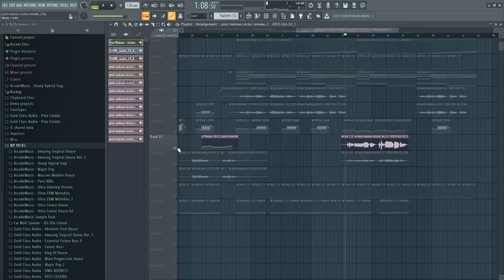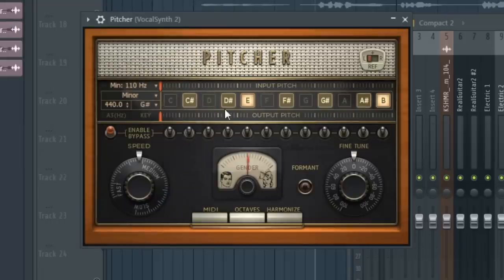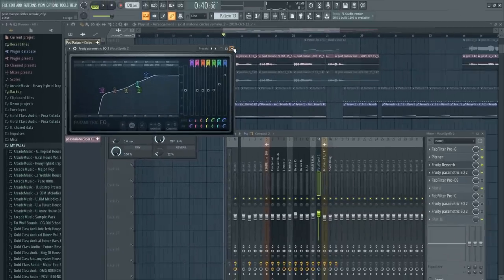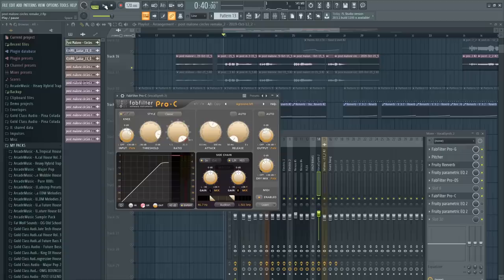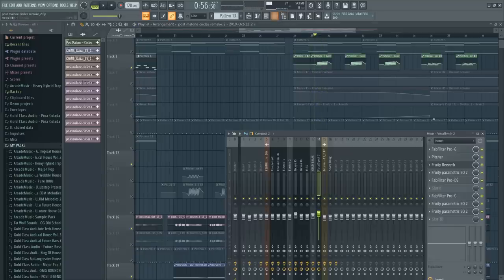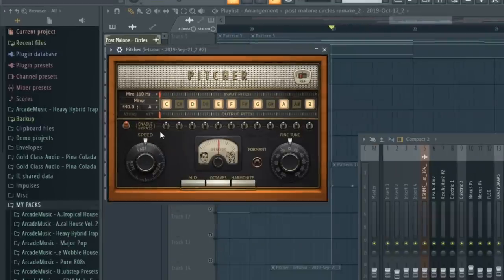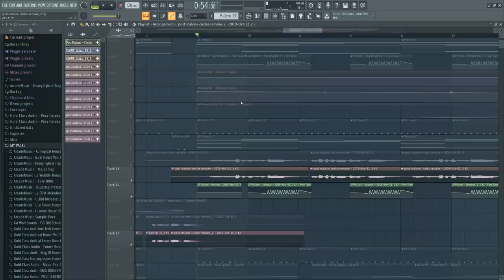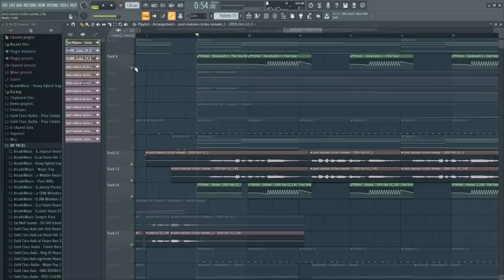Make your VOCALS sound like Post Malone (if you can't sing) - Vocal FX Tutorial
In this tutorial I am going to show you how to sing like Post Malone and how to edit your vocals to make them sound good even if you are not a good singer. Enjoy!